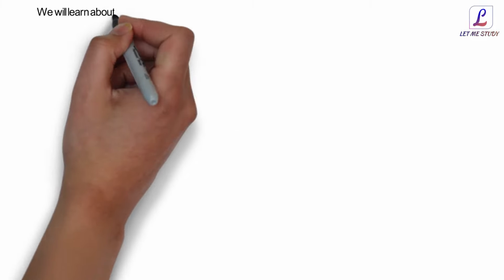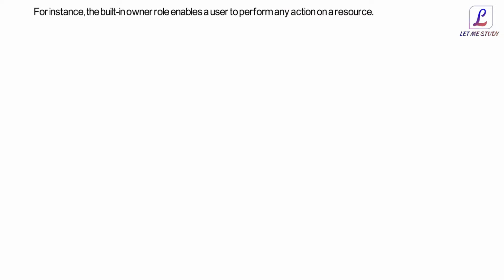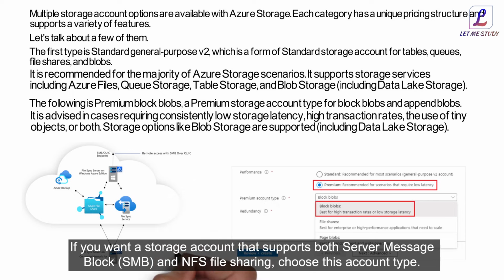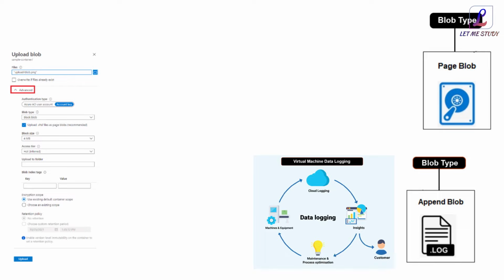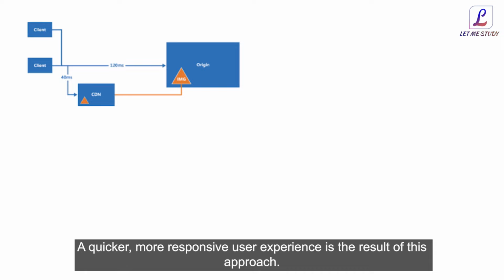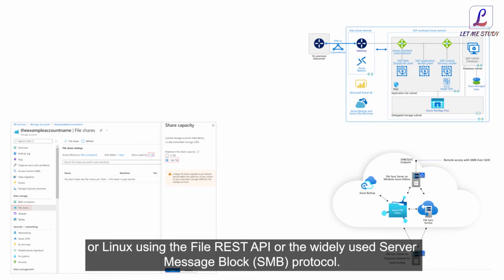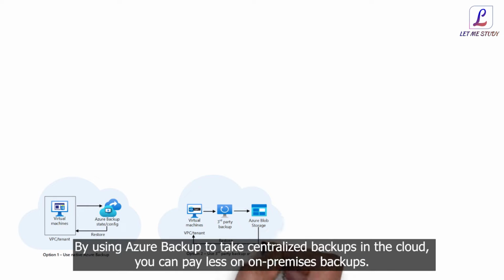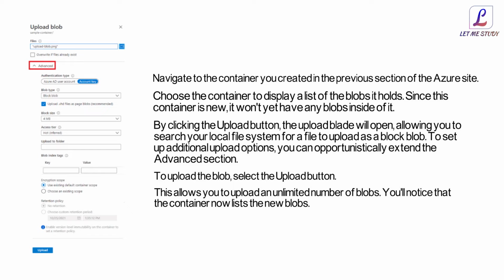AZ-305 Designing Microsoft Azure Infrastructure Solutions Training (Module -1)